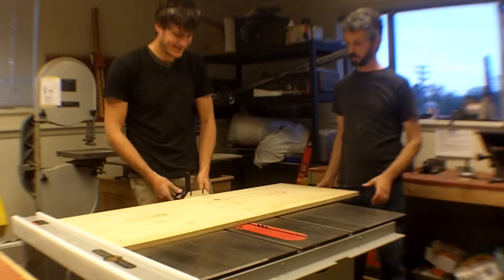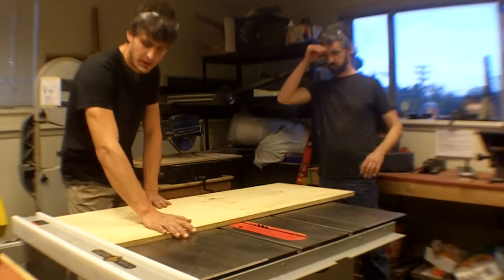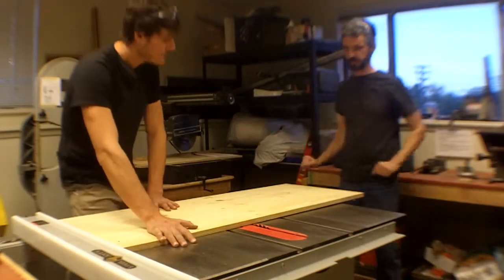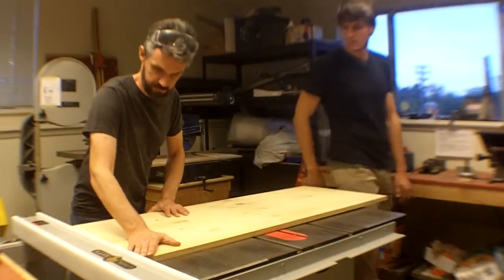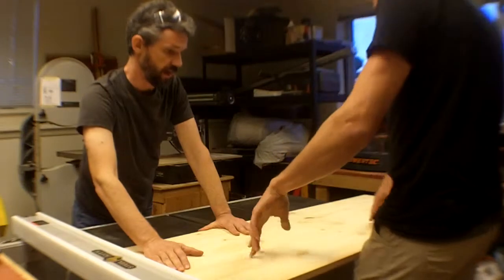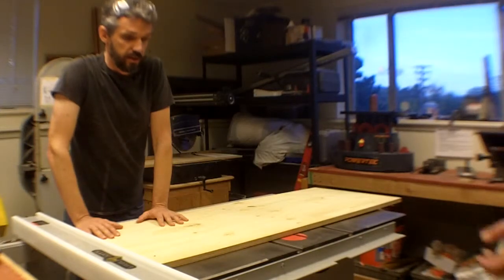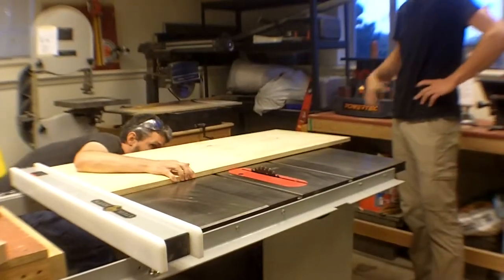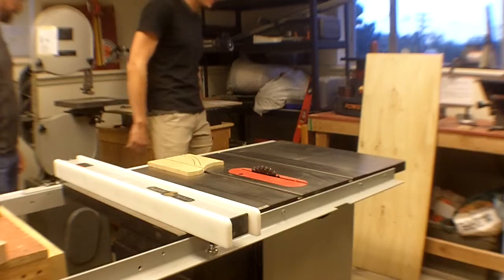Table Saw Demo Cut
Ben making a demo cut on the table saw at Solid State Depot.